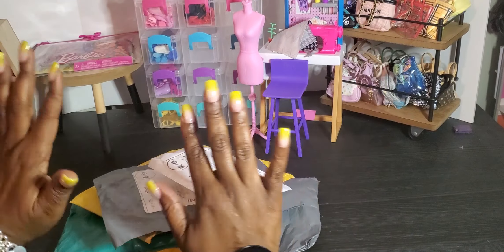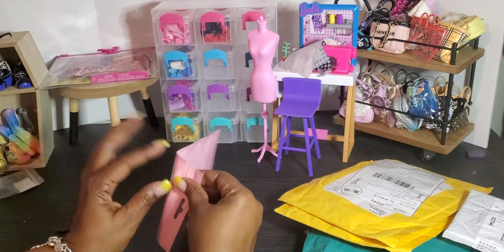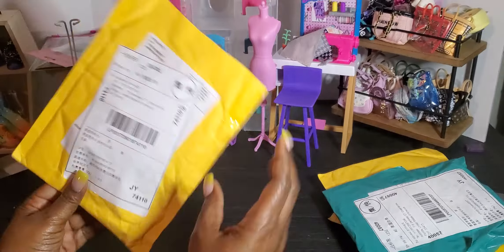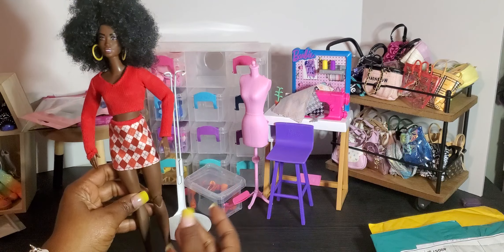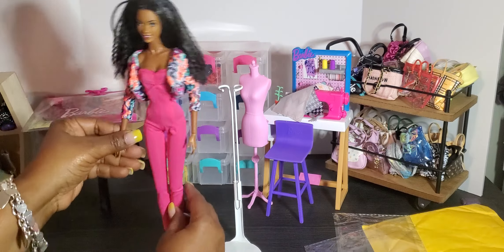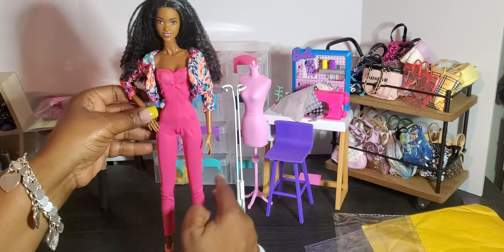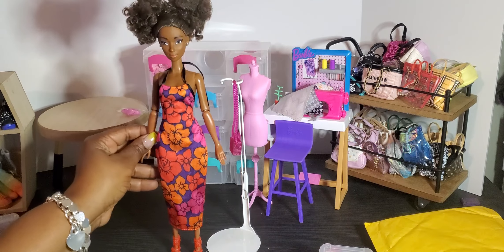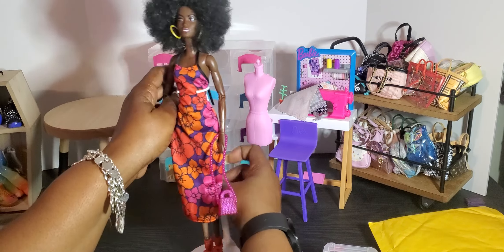Lets Review!! FASHION PACKS!!! clothes sets from AlieExpress and Amazon!!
Kiki here!!

Today we will be reviewing several  Fashion Packs that I purchased from ALIExpress and Amazon. The AliExspress fashion packs ranged from $1.99 to 7.00 each and the barbie fashion pack was 10.99 on Amazon.
 watch as I see if these clothes can fit our MTM, Curvy, Slim and Thick body dolls. Lets see if these sets is worth the buy, and if the "Fit-Fits"